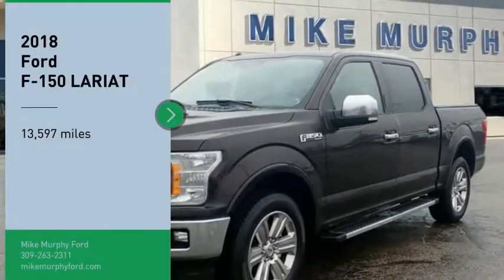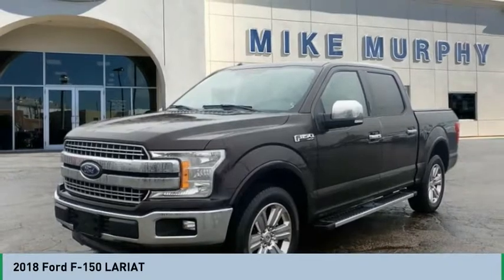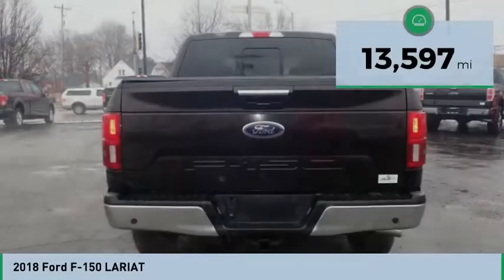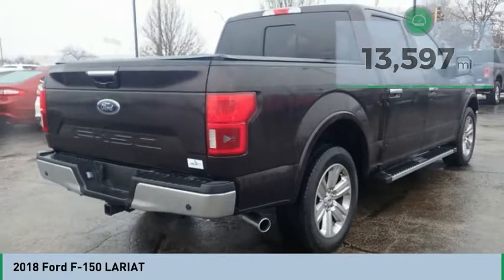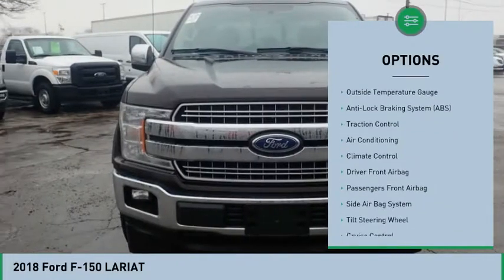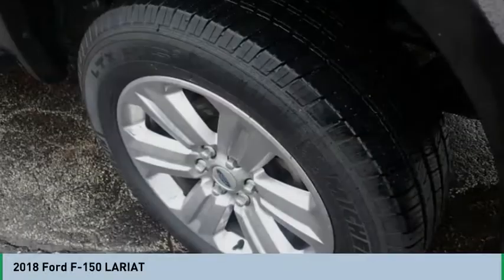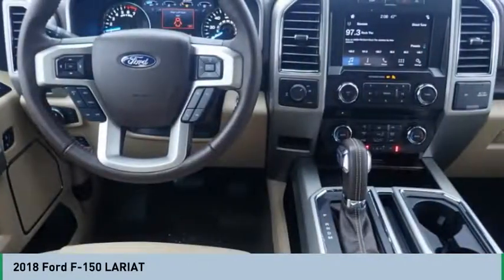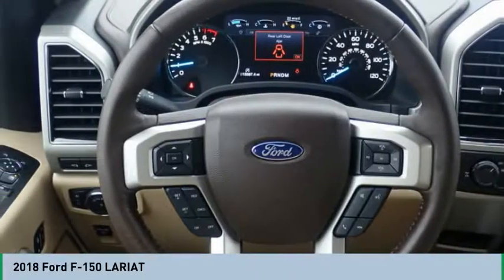2018 Ford F-150 2018 Ford F-150 FOR SALE A33431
565 W. Jackson St.

We get it... Price Sells Cars!! * 8 Cylinder engine *   * Check out this 2018 Ford F-150 LARIAT * * 2018 ** Ford * * F-150 *  This Magma Red Metallic 2018 Ford F-150 LARIAT might be just the supercrew for you.  It has a 8 Cylinder engine.  For a good-looking vehicle from the inside out, this car features a sleek magma red metallic exterior along with a medium light camel interior.  Good cars sell fast!